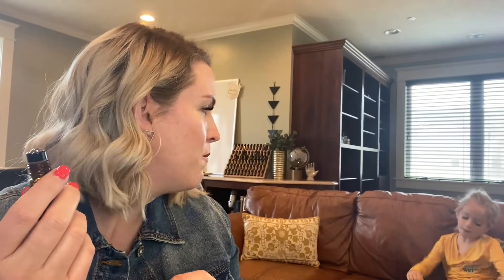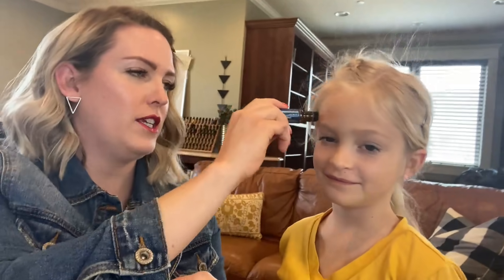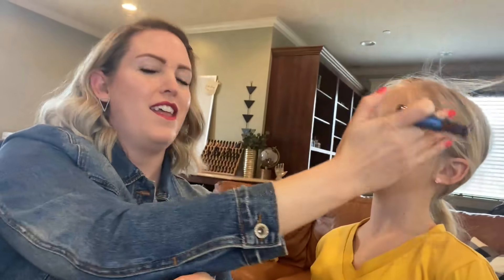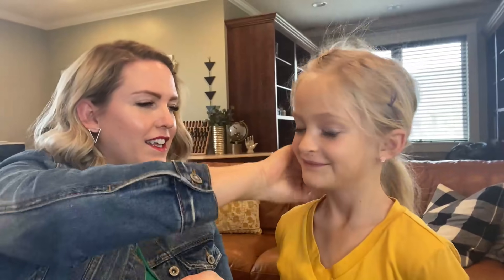Strong All Season | Rest & Manage Stress | Robin Jones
Our presenter in our 'Strong All Season' series talks about Rest & Manage Stress. Robin Jones teaches us how to implement certain essential oils throughout your day. Robin walks through what to use in the morning, afternoon, and evening to manage your stress. You don't want to miss this!